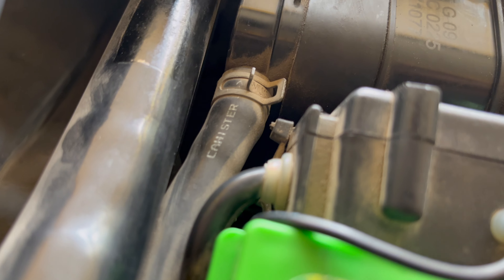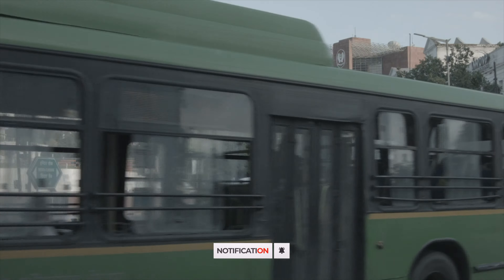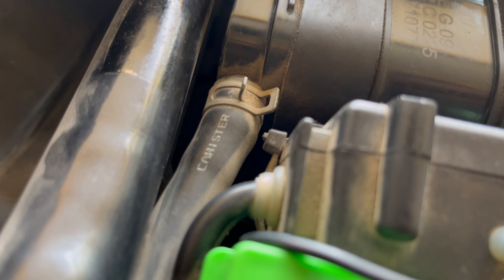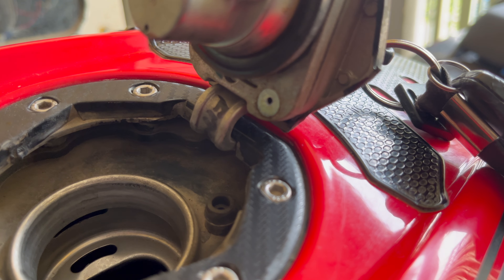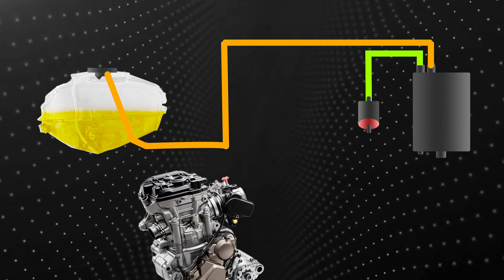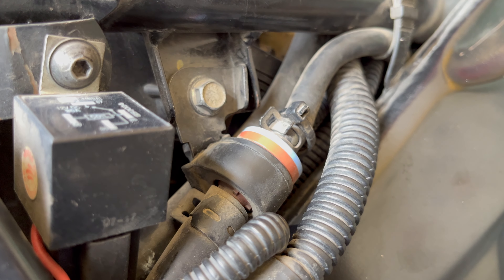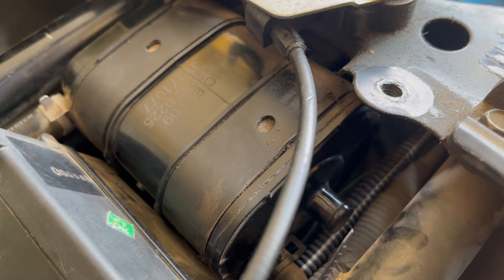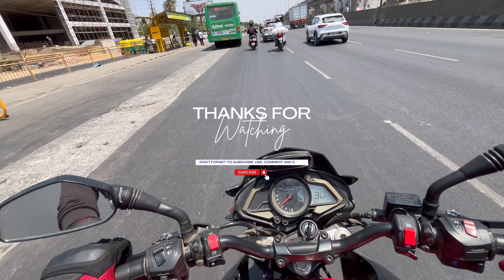Motorcycle EVAP System Explained | What is EVAP System ?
Join us as we delve into the often-overlooked world of EVAP systems in motorcycles. In this informative vlog, we uncover the inner workings of these essential components, exploring how they help minimize environmental impact while optimizing fuel efficiency. From the charcoal canister to the purge control valve, we break down each element, shedding light on their roles in preserving both the environment and your bike's performance. Whether you're a seasoned rider or a novice enthusiast, understanding your motorcycle's EVAP system is key to ensuring a smooth and eco-conscious ride. Tune in for expert insights and practical tips on maintaining and troubleshooting this vital aspect of your motorcycle. Ride cleaner, ride greener – let's demystify motorcycle EVAP systems together!